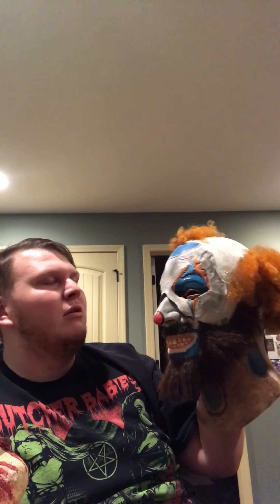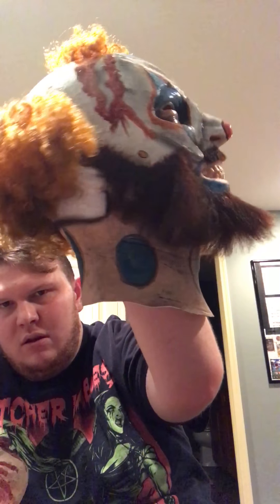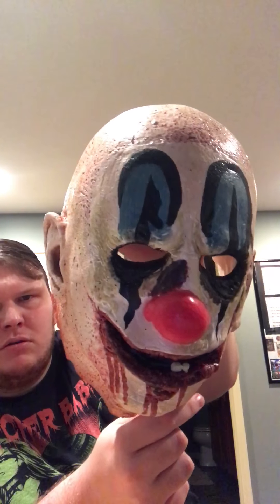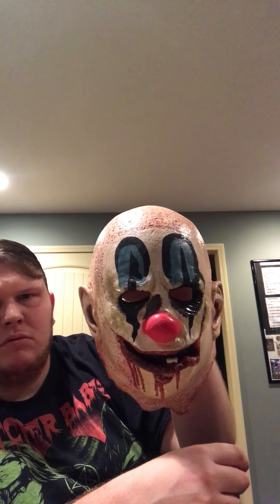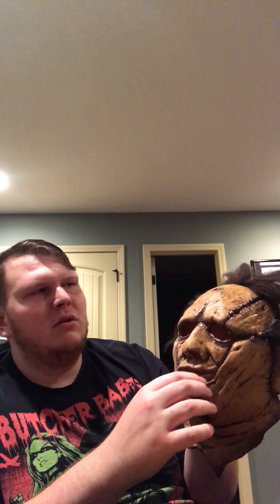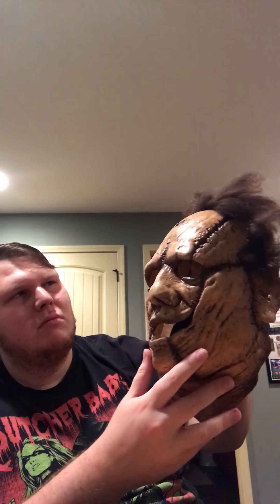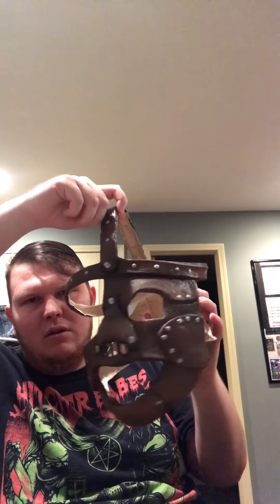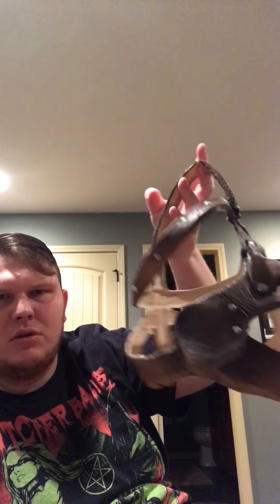My mask(s) review on TOTS 31 Clown Poster, Schizo-Head, Leatherface, Kane, and Mankind